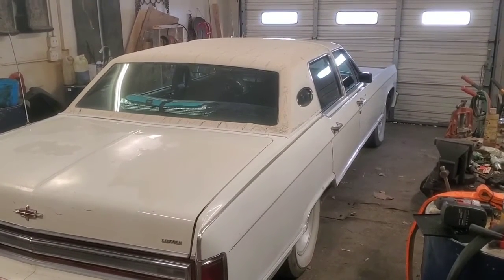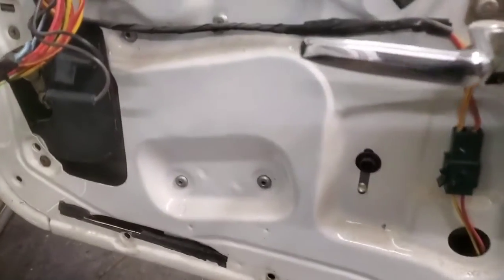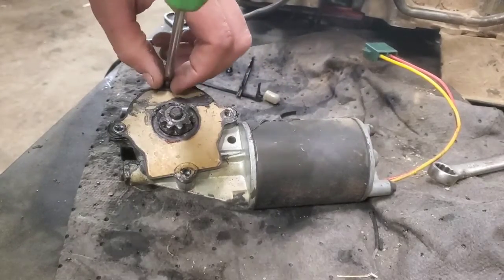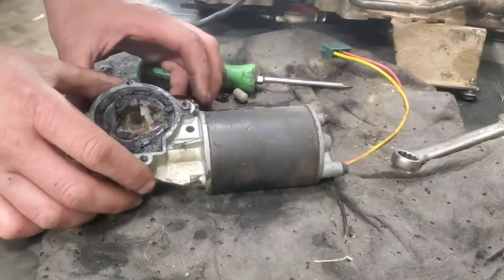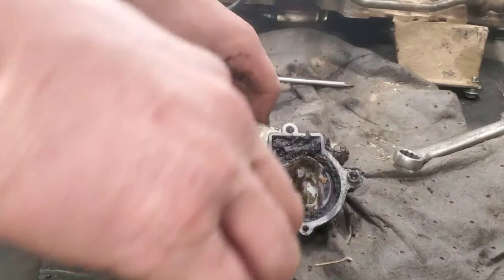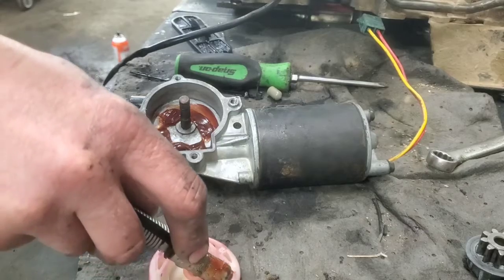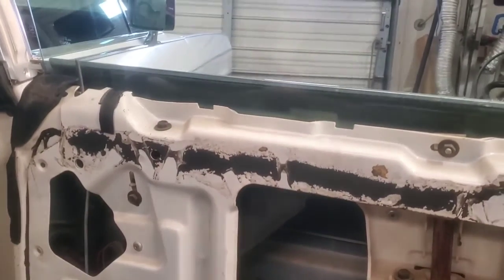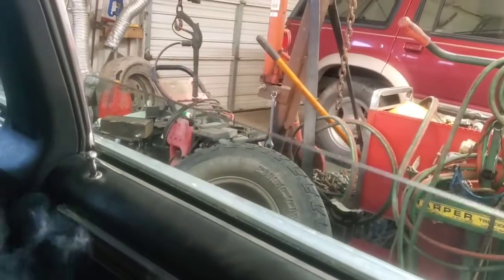Lincoln Continental: Window Motor Torque Pin Replacement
Here we bring you all along for our 4th and final window motor repair.